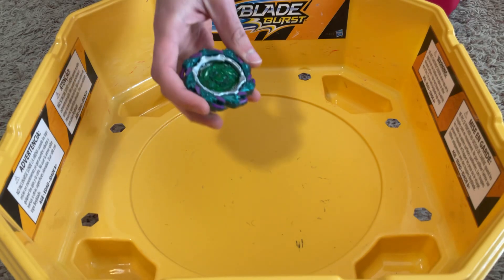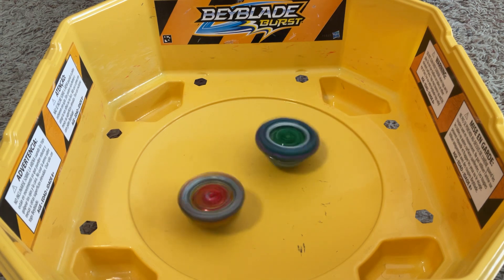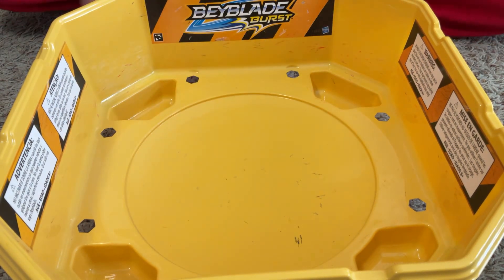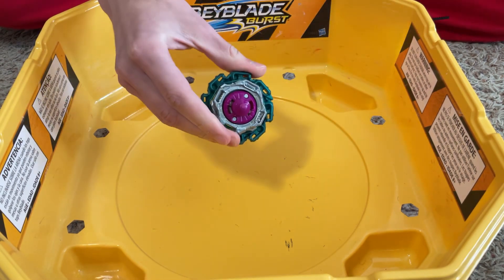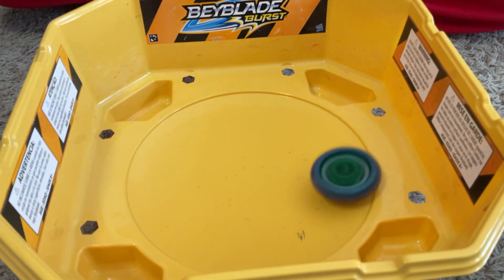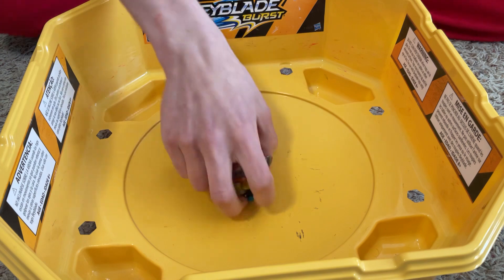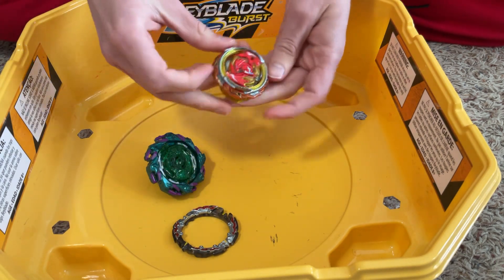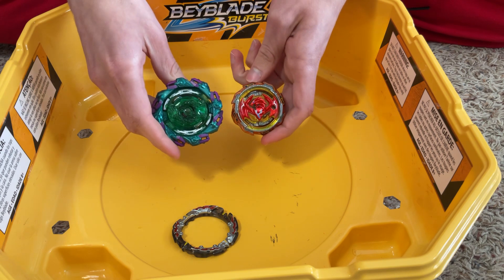Beyblade Burst: Chain Kerbeus K8 vs Perfect Phoenix Cn.Qs.